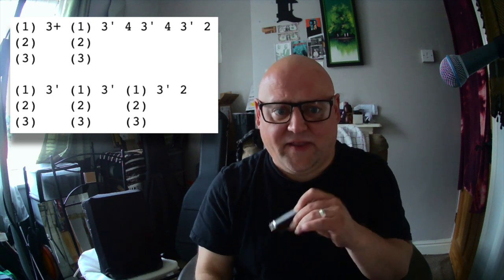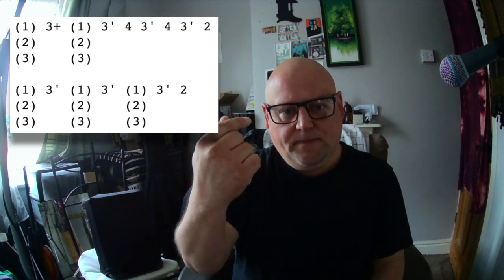(034) Life, Love and Blues Harmonica Licks (Shuffle Lick in G, bends and pulls)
}} NOTICE {{
}} NOTICE ENDS {{

I'm playing a C harmonica in second position. The backing track is in the key of G.

You can download the tab here (I put it in a graphic because the formatting won't come through here)